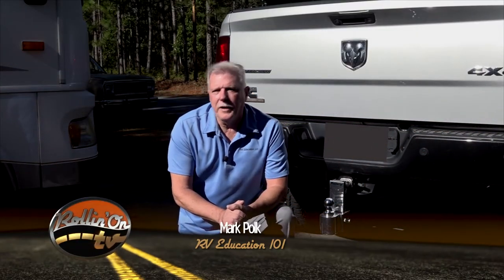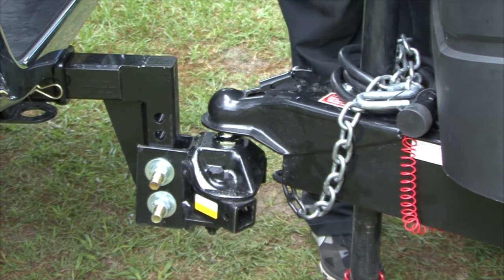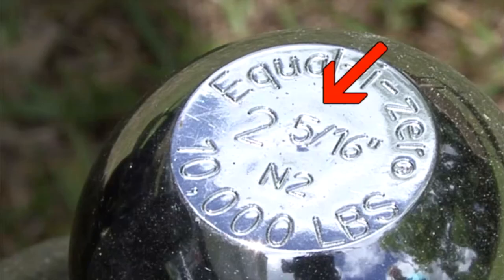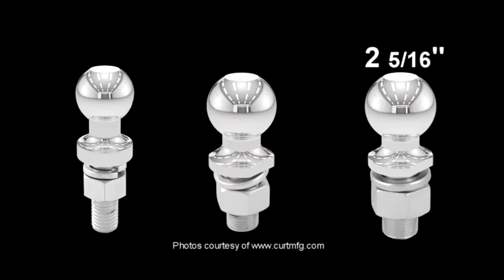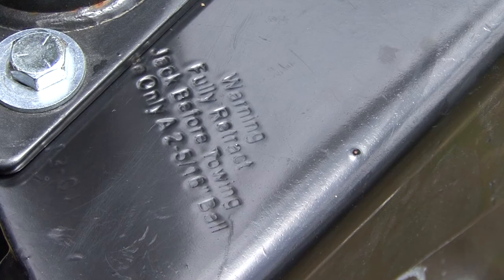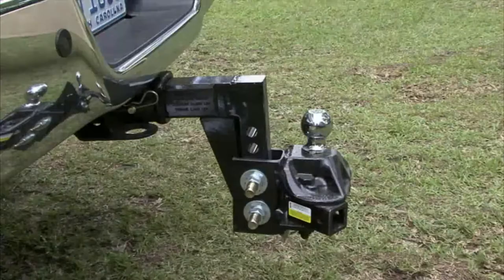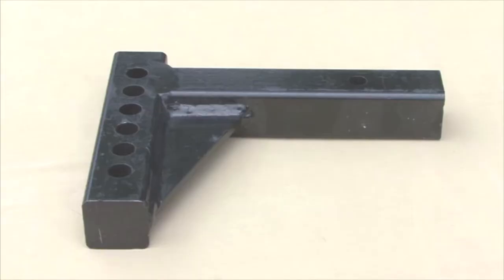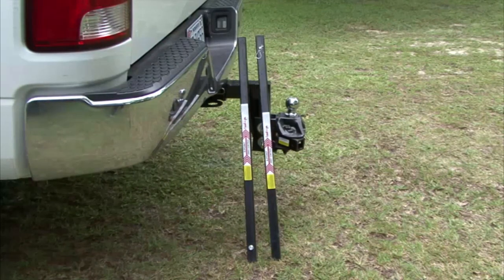RV Education 101 - Understanding your Hitch Ball on Rollin' On TV Show Segment 2021-14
Hi, I’m Mark Polk with “RV Education 101.” Did you know every component in a towing system has its own weight rating It’s true and if you think about it, the hitch ball is what all the trailer tongue weight rests on and what pulls all the trailer’s weight down the road.

Let’s take a closer look at this important component in the towing system. When you plan to tow a trailer, even a small trailer, two important components are the hitch ball and the coupler on the trailer. The hitch ball reveals some important information just by looking at it.

To learn more about how to use your RV, check out our e-book training courses and video training courses available at  rvonlinetraining.com.
Mark Polk, your trusted source for RV education